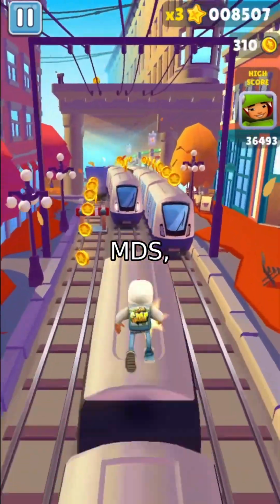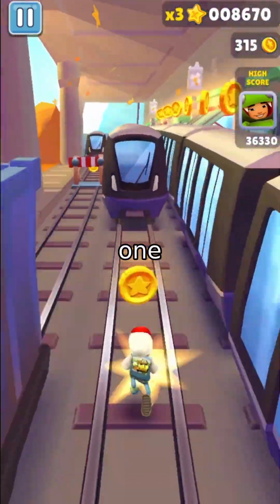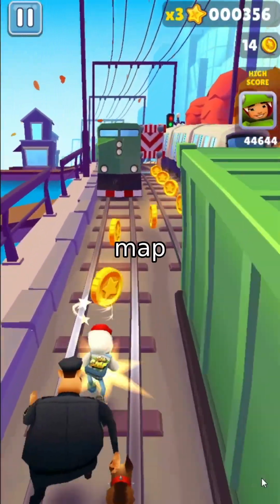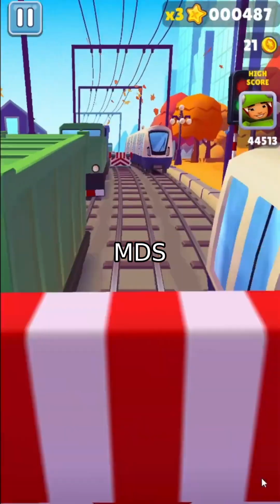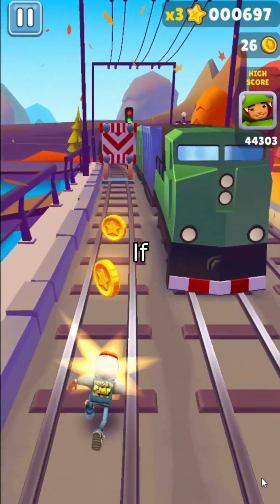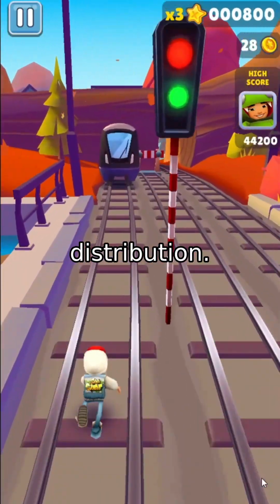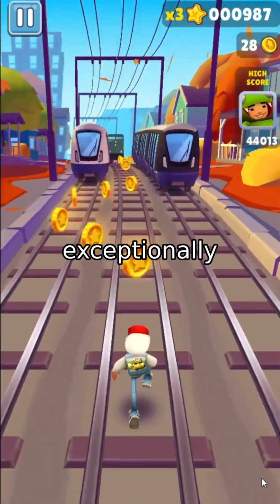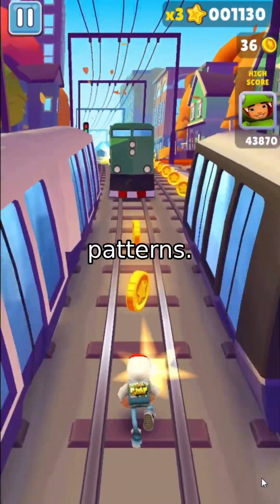AI's Secret: 4 Ways to Detect When It's Wrong (2024)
🤖 Ever wondered how AI knows when it’s wrong? 💡 Discover the secret behind out-of-distribution detection—how self-driving cars spot rare animals, and medical AI flags “unusual” scans! This video breaks down cutting-edge techniques like **MSP**, **RLog**, **∆-MDS**, and **∆-KNN** with real-world examples, math made simple, and insights into AI reliability.

🔍 **What You’ll Learn**:
- The math behind AI uncertainty: How models detect data they’ve never seen (like a cartoon cat vs. a real one)!
- Practical tools: See how **DistilBERT**, **Python**, and **NVIDIA A6000 GPUs** power these techniques.
- Real-world impact: Improve AI safety in healthcare, autonomous systems, and more.
- Advanced concepts: Dive into **Mahalanobis Distance**, **logits**, and **KNN density estimation**—explained with analogies!

🚀 Perfect for intermediate learners ready to level up their AI knowledge! Whether you’re into **machine learning**, **neural networks**, or **AI ethics**, this is your roadmap to building smarter, more reliable systems.

🔥 Don’t miss the breakthroughs that make AI not just smart, but *aware of its limits*! Let’s shape the future of intelligent systems together! 💡🚀